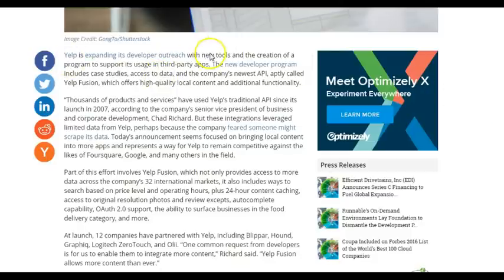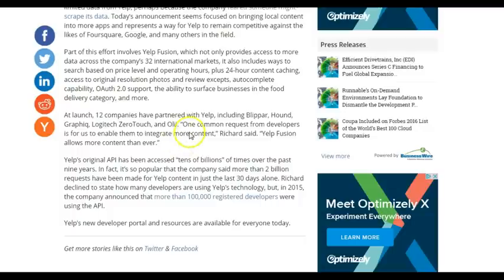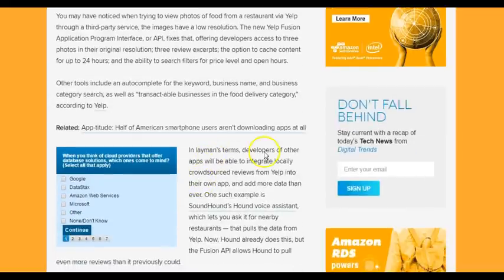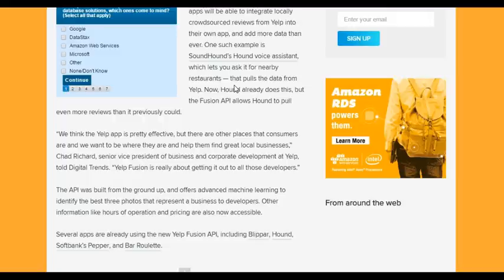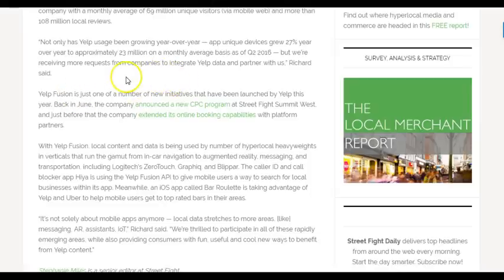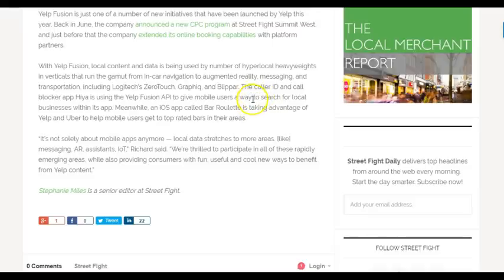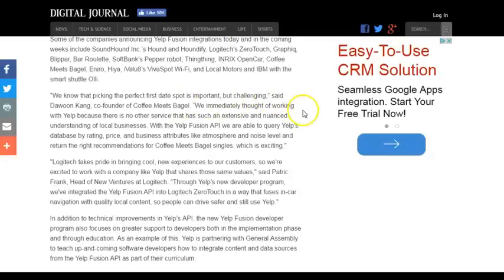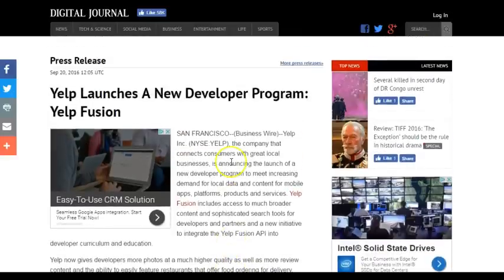Yelp Fusion API For Local Content (New Developer Program)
San Francisco based Yelp has a new developer program called Fusion that will be a game changer for third party apps local content.  In a press release on September 20. 2016,  it is spear headed by its VP of Business & Corp Development Chad Richard and is expected to be huge for businesses.

How To Use Social Media Effectively For Small Business Marketing